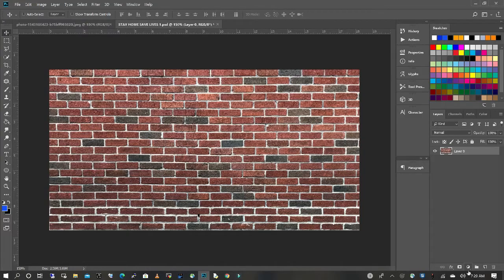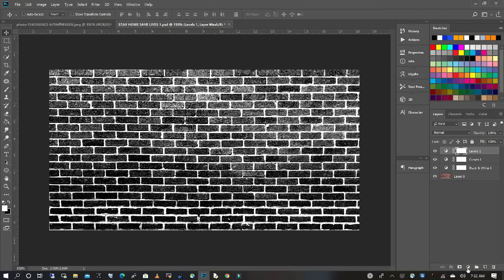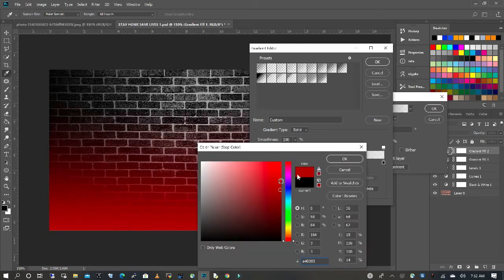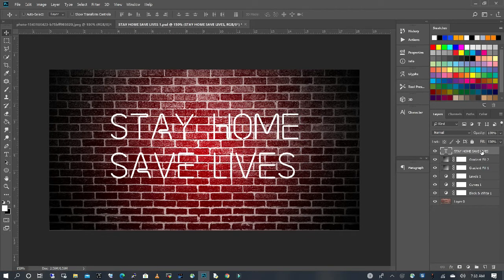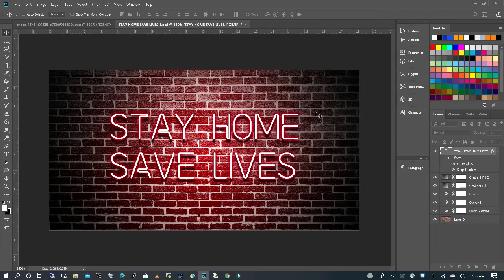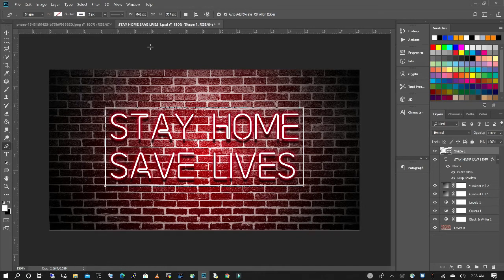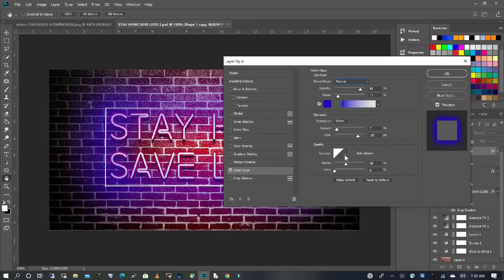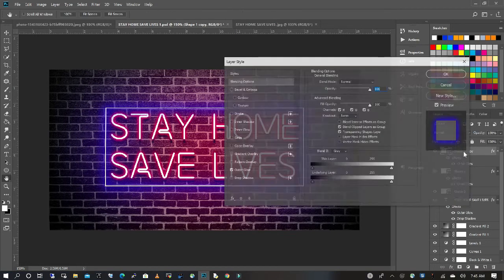Stay Home – Save Lives COVID-19 | Neon Light Effect in Photoshop 2020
In this tutorial, I will show you how to create Neon Light Effect in Photoshop 2020.
Adobe Photoshop Tutorial For Beginners, Teaching the Basic tips and tricks in Photoshop Adobe CS6. Hope these Photoshop tips and tricks helps you achieve your unique design.

// R E C R E A T E    T U T O R I A L